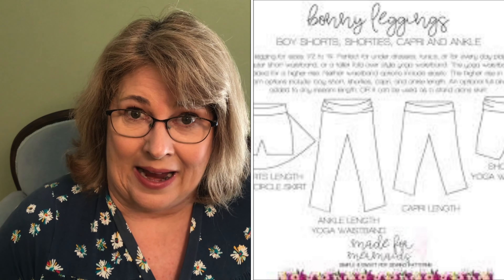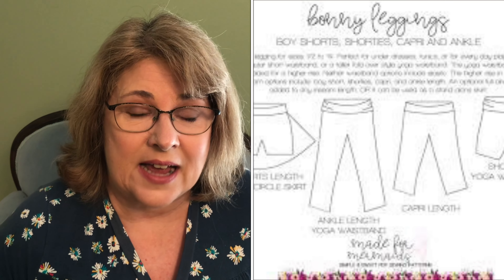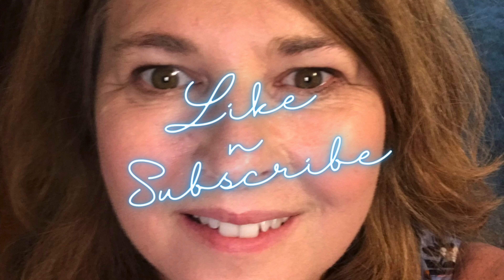SewFrugal23 - 9 Free Sewing Patterns for Children that You Will Want to Sew!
Be sure to check out all of the sewfrugal23 videos. Yesterday we heard from @knottygnome and @MarieMadeThis , Today @whatbecsews is presenting, and tomorrow we hear from @dizzyquiltsandsews and @NotesfromtheSewingRoom. Do go over and say thank you to @theyorkshiresewgirl and @Frugalisama for hosting and @Curly.modista for coordinating the prizes.

Here is a link to the sewfrugal23 intro video that Sam from @Frugalisama posted that gives all the details of the challenge

Info on the free children's clothing sewing patterns I mentioned:
Nine Free Sewing Patterns for Children’s Clothes That You Will Want to Sew!
Leggings – Petite Pegs from Patterns 4 Pirates can be found here in sizes preemie to 12 mo. The Petite Pegs have options for shorts, capri, and full length. They have both print at home files or you can send it to the copy shop

Leggings with a larger size range 9 mo - 14 – Bonney Leggings and Optional Circle Skirt can be found at Made for Mermaids

Violette Field Threads has 2 Free Patterns that I want to sew for summer. The London Dress is a ruffled sun dress. The Lola Top is super sweet as a summer top and can also double as a pinafore. There are free tutorials on the Violette Field Threads website and both can be found

I love simple old-fashioned clothes on babies and the Petal Wrap by Twig and Tale is definitely on my make list. I plan on sewing this for Baby Girl in a size 2 and will pair it with the Brindille and Twig Bummies for the ultimate adorable outfit.

I did not want to leave the boys out, who already have a lot of favorite patterns that they like for me to sew for them, I am going to make the Brindille and Twig Scuba Hoodie Raglan in some French Terry from my stash. The Scuba Hoodie Raglan can be found I have found Brindille and Twig to run large, and my littles are tall for their ages.

The Fathom Five Rash Guard by Pollywoggles is a free pattern if you sign up for the newsletter. Last I sewed this as a pajama top in a size and found the fit to be true to size. I have some swim fabric that I want to use to make rash guards for all of my littles.

The Rowan Tee by Misusu can be sewn for a boy or girl and has two versions. One with straight sides and one with an A-line shape. I thought this pattern was different enough to add it to my sewing pattern stash. This pattern comes in sizes infant 0 – Child 14. Here is where you can get the pattern